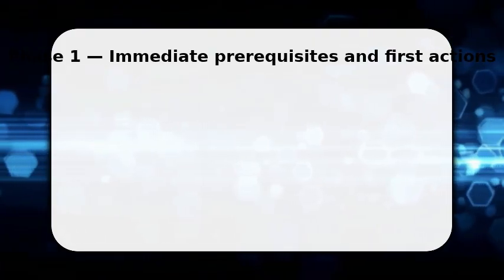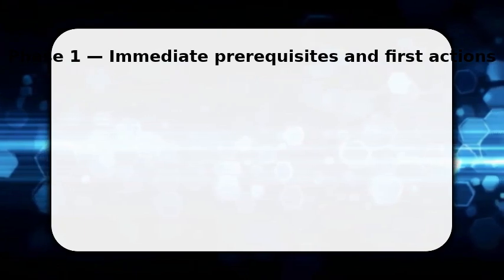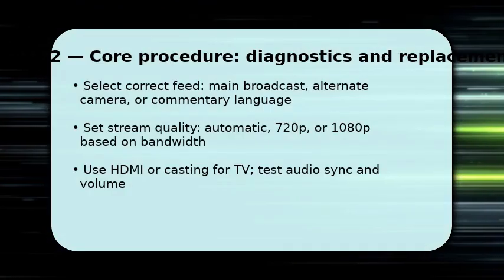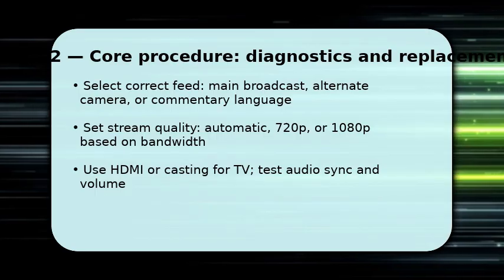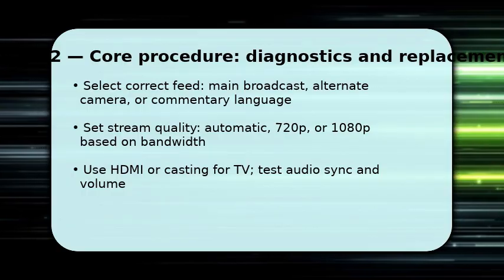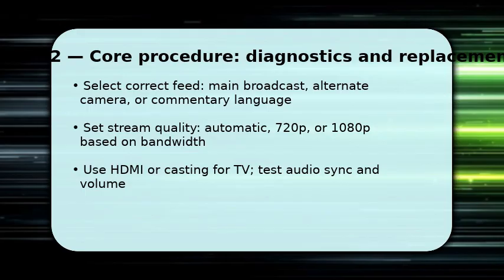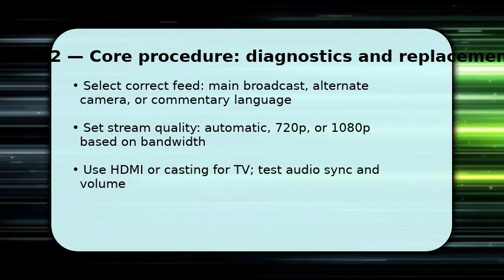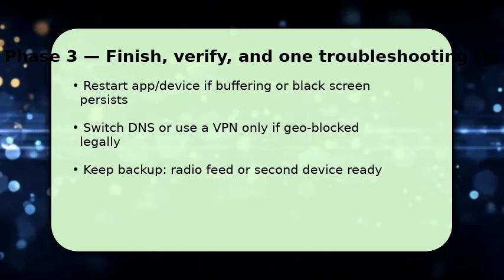How to Watch Today Portugal Match Live - Full Guide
How to Watch Today Portugal Match Live - Full Guide | 🔒 Surfshark VPN Deal — Stay private and secure. $1.99/mo + 3 Months Free ▸

Discover the ultimate guide to watching today'se Portugal football match live on your favorite streaming platform. From setting up a perfect viewing experience with our step-by-step instructions, selecting reliable sources for high definition streams, and troubleshooting common issues that may arise during game day – this video is tailored just for you.

watch Portugal match live, live football streaming guide, HD stream Portugal game, game day viewing tips, Portugal sports event today, football broadcast options, how to watch soccer online, best place to see Portuguese match, stream Portugal team home games, real-time sport watching tutorial, select live TV for football